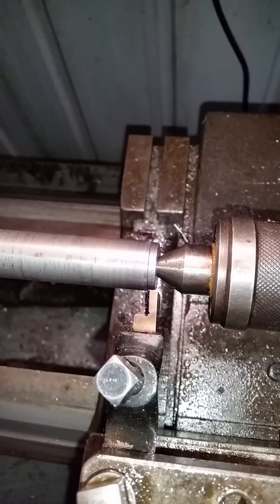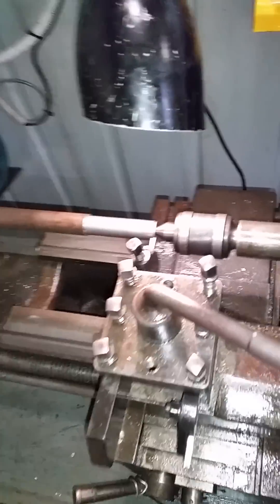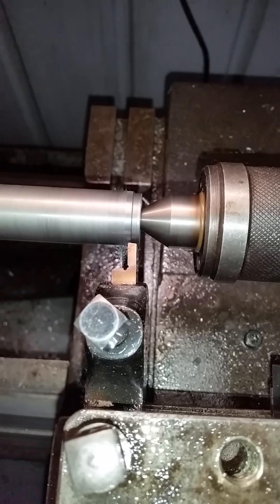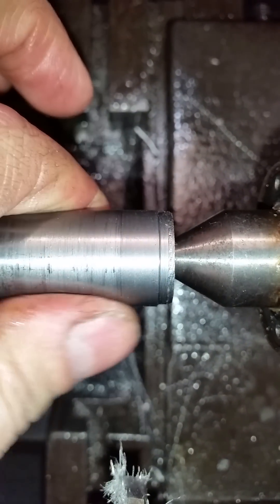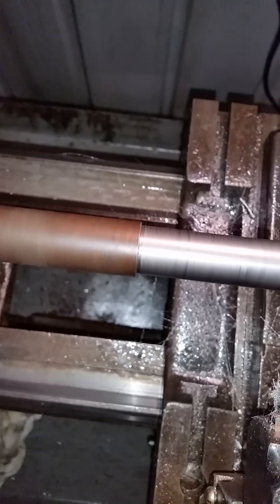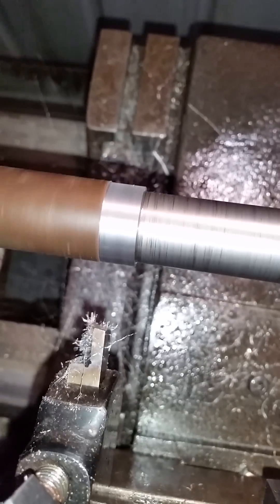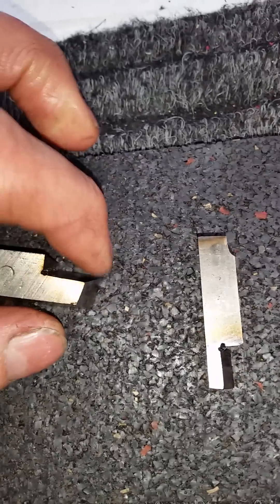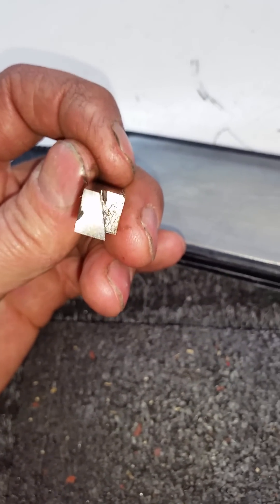GOOD FINISH LATHE TURNING HOT ROLLED STEEL VERTICAL SHEAR TOOL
How to get a good smooth finish on hot rolled hardware store bought steel.  Using a simple vertical shear tool cut from HSS.

   In metalworking, rolling is a metal forming process in which metal stock is passed through one or more pairs of rolls to reduce the thickness and to make the thickness uniform. Rolling is classified according to the temperature of the metal rolled. If the temperature of the metal is above its recrystallization temperature, then the process is termed as hot rolling. If the temperature of the metal is below its recrystallization temperature, the process is termed as cold rolling. In terms of usage, hot rolling processes more tonnage than any other manufacturing process, and cold rolling processes the most tonnage out of all cold working processes.